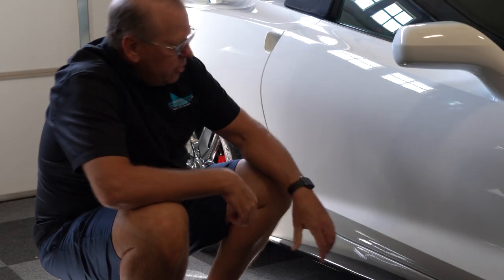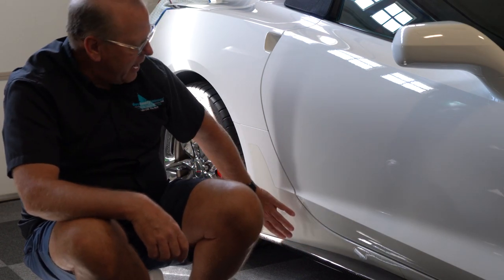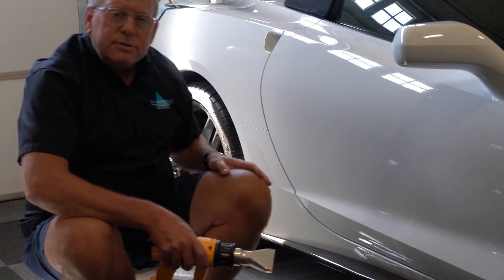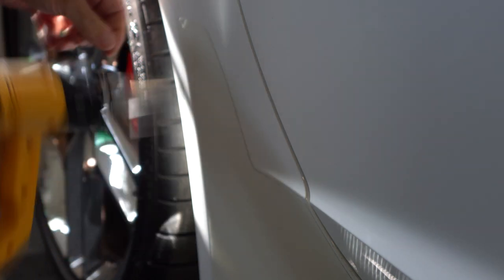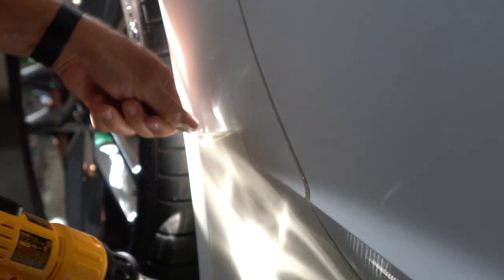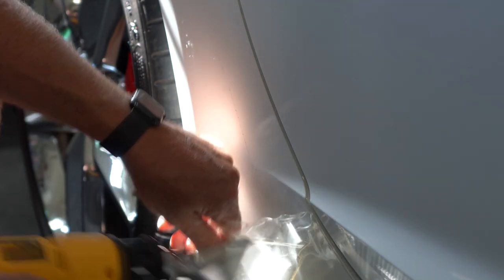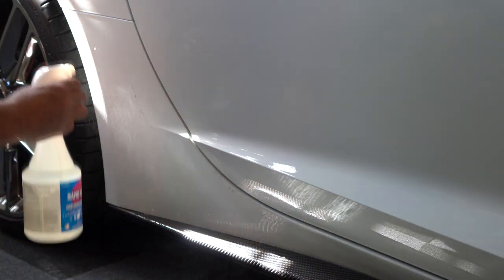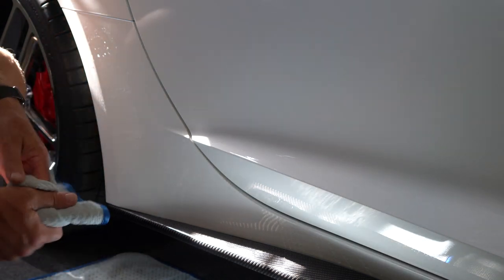How to Remove Rock Protection Film From Cars - Corvette C7 | DIY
Some cars have a special rock protection film on them to protect the car's paint job and chassis from damage. But over time, that film can discolor and become an unsightly yellowish color with a noticeable black outline.

Bob has had skirts installed on on his C7 Corvette Stingray so he doesn't need the rock protection film anymore. In this video, he shows how to remove this film from your car, and how to clean up the leftover residue afterwards to make your car beautiful again.

Links to the Products used in this video are below:
Dewalt Heat Gun
Rapid Remover Spray
Adam's Detail Spray